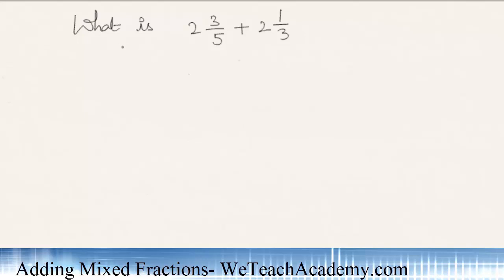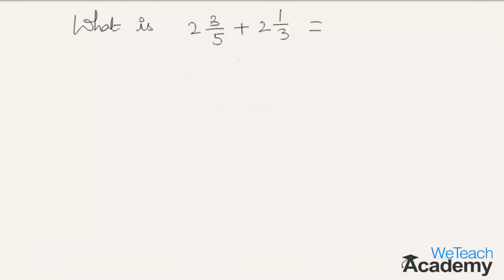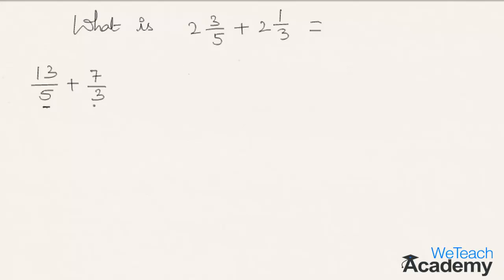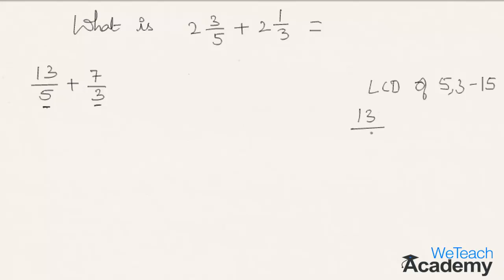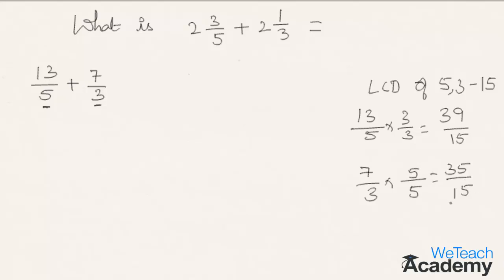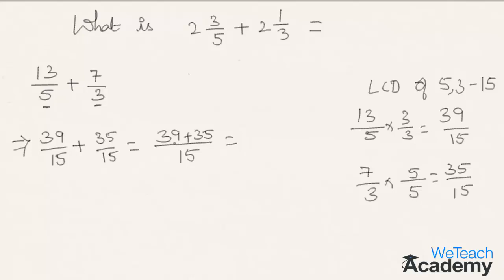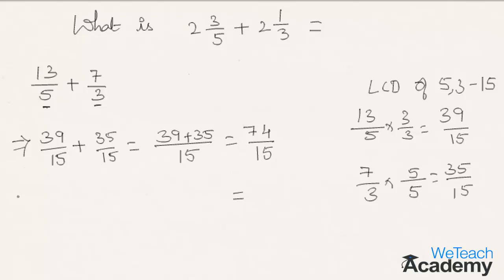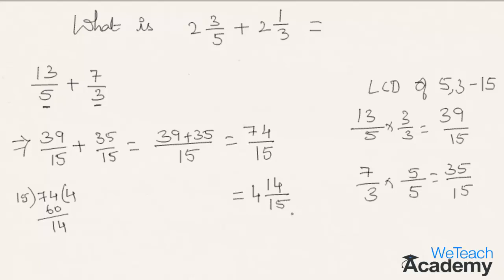Adding Mixed Fractions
This video presentation gives a basic introduction on how to add mixed fractions.